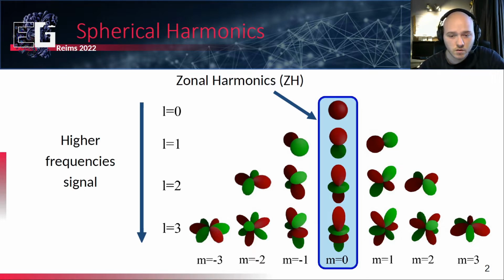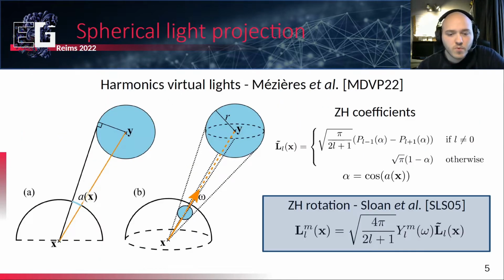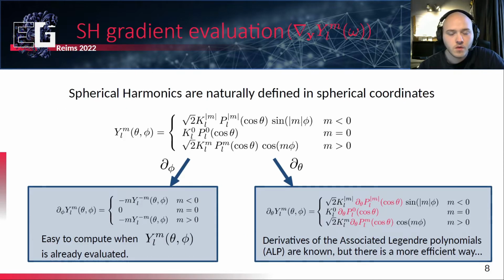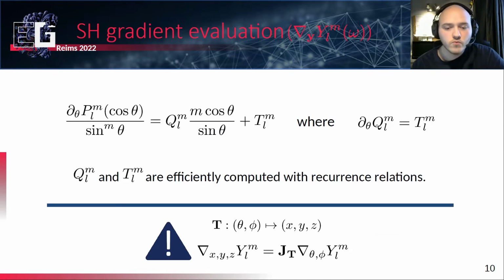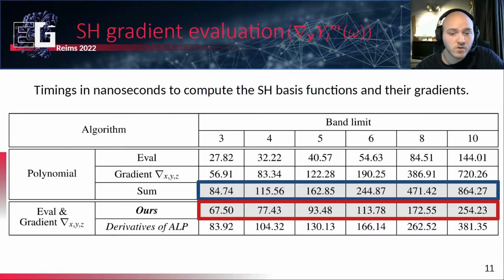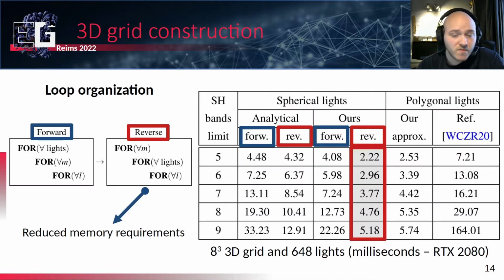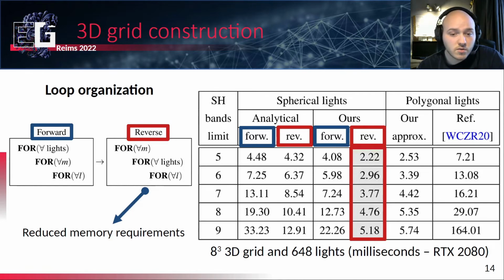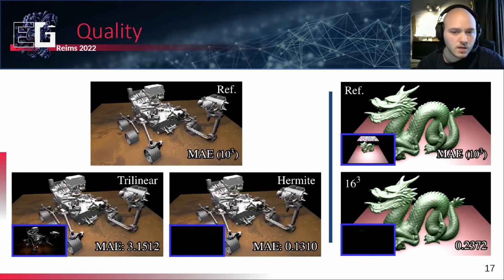EG2022 - Recursive analytic spherical harmonics gradient for spherical lights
Pierre Mézières, Nicolas Mellado, Loïc Barthe and Mathias Paulin
IRIT, Université de Toulouse, CNRS, INP, UT3, Toulouse, France